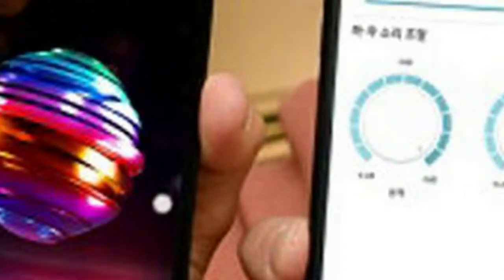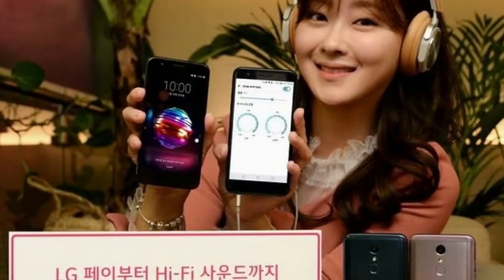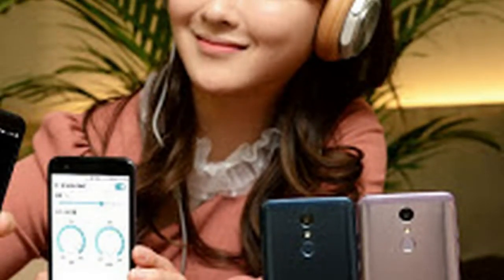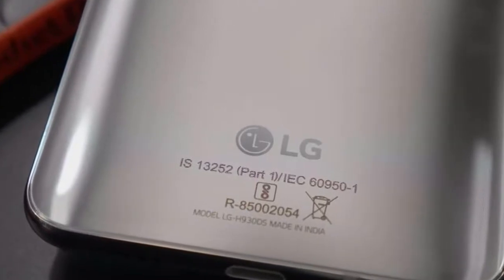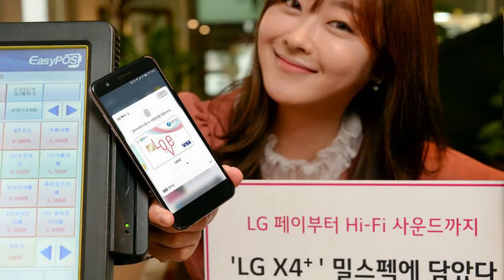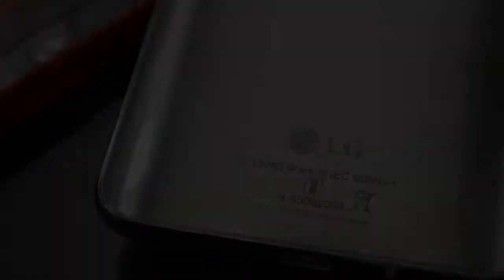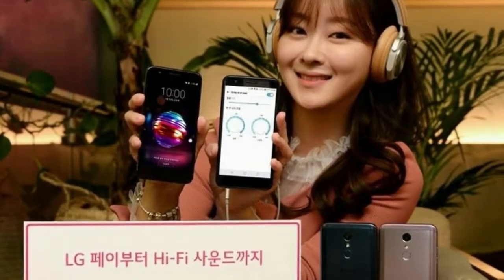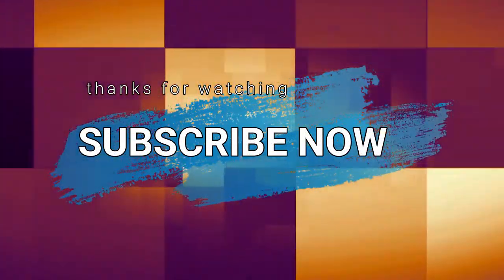LG X4+ with 32 bit DAC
LG X4+

LG on Friday launched the new LG X4+ in South Korea. The LG X4plus is the first smartphone to feature the LG Pay smartphone payment platform. It will allow users to enter their fingerprints or passwords to make payments. Additionally, LG has introduced Finger Touch that will enable users to take selfies and screenshots by pressing the fingerprint sensor. The phone has been priced at KRW 300,000 (roughly Rs. 17,900) and will be available later this month on three mobile carriers in South Korea.

The LG X4+ sports an aluminium back and comes in two colour variants - Moroccan Blue and Lavender Violet. The smartphone is claimed to have passed the 6-part MIL-STD 810G military standard of the US Department of Defense, which covers impact, vibration, high temperature, low temperature, humidity, and thermal shock.